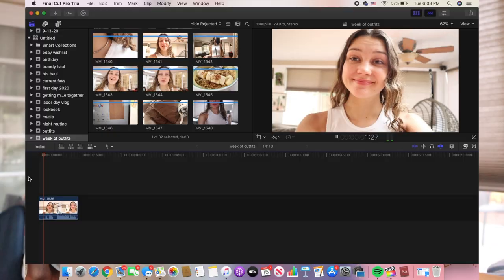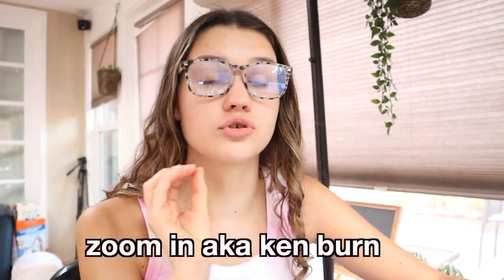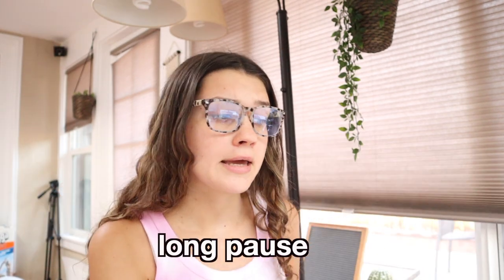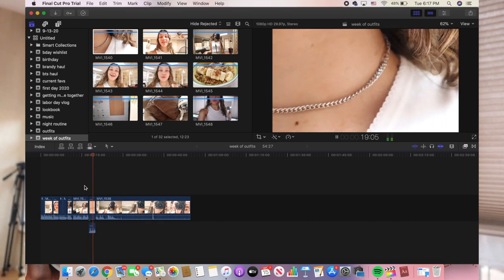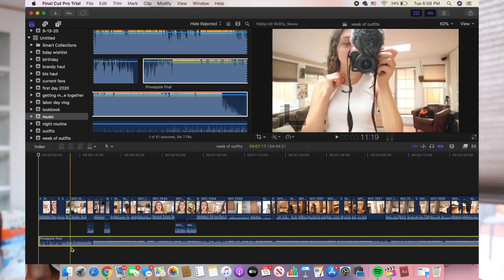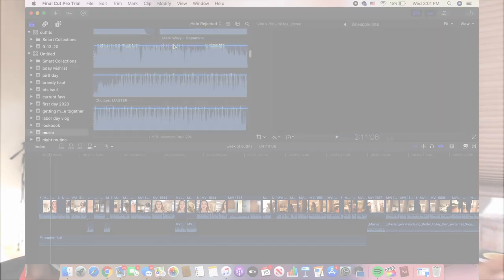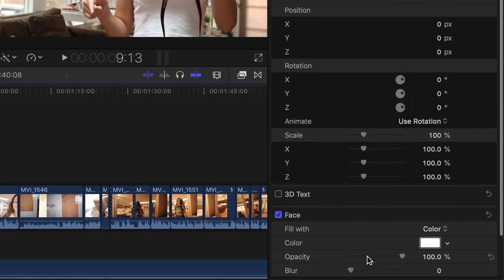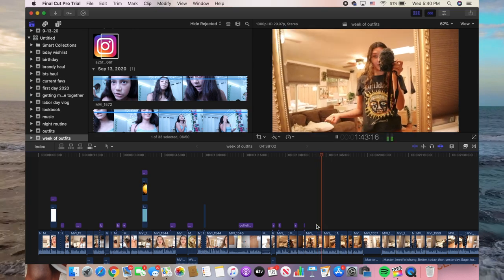how i edit my videos//small youtuber edition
In this video, I show you how a small youtuber edits videos on final cut pro!

facts
camera: canon eos m50
editing: fcpx & phonto for thumbnails
age: 16
i live in: california
height: 5’7”